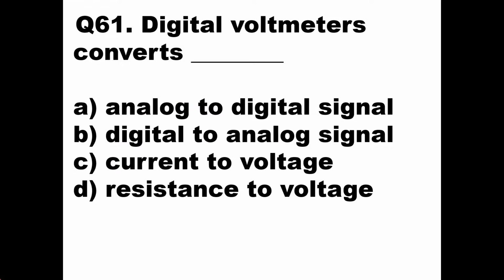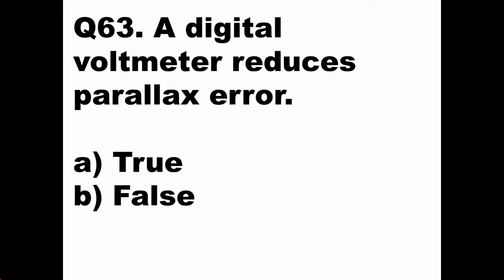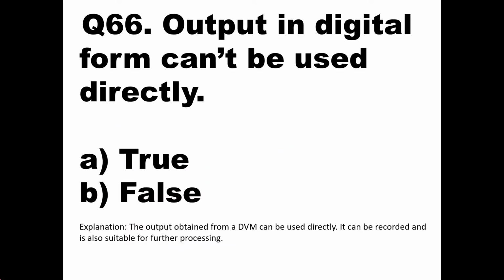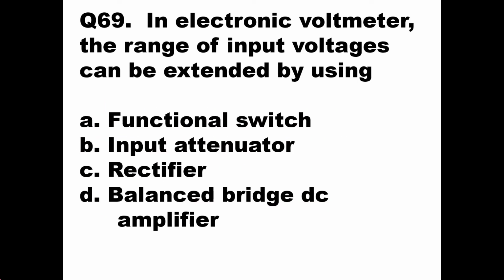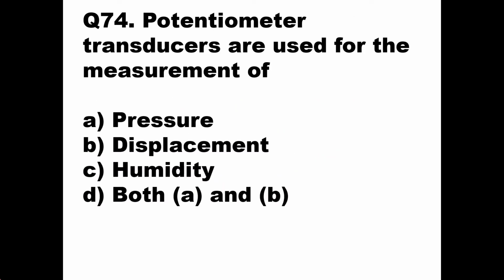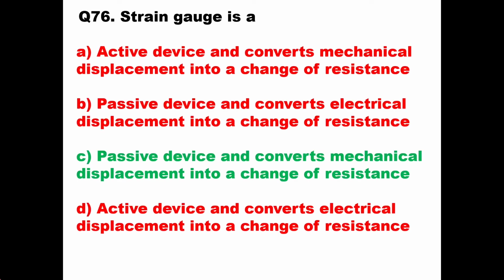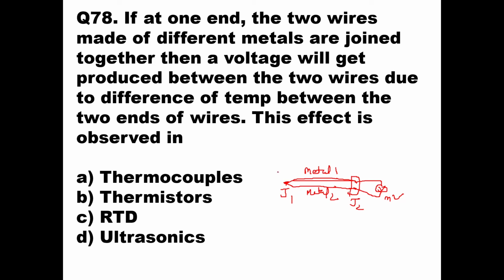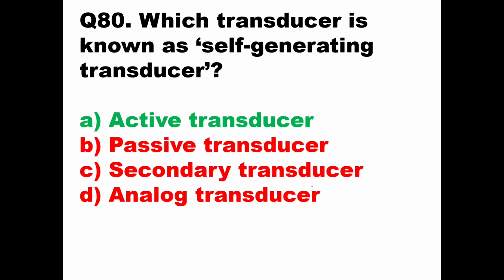DCET EMI | ELECTRONIC MEASUREMENT AND INSTRUMENTATION | PART 4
MCQS ON  ELECTRONIC MEASUREMENT AND INSTRUMENTATION FOR DIPLOMA CET .
OBJECTIVE TYPE OF QUESTIONS ON EMI .
DCET EMI
DCET ELECTRONIC MEASUREMENT AND INSTRUMENTATION